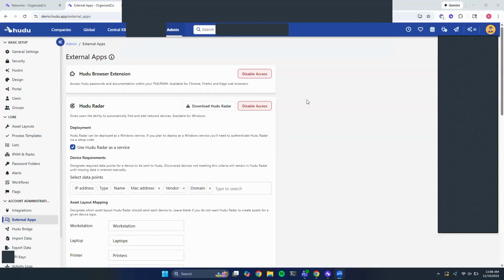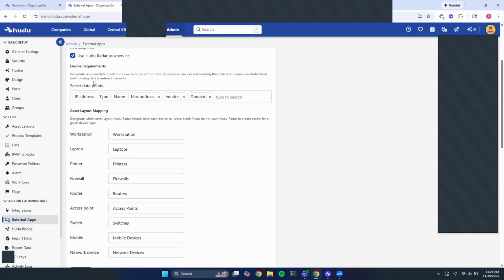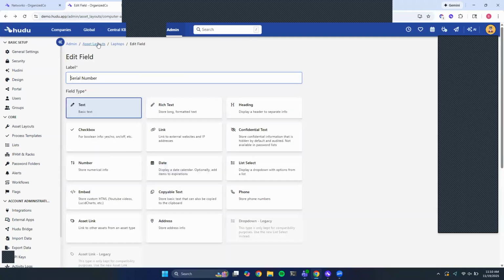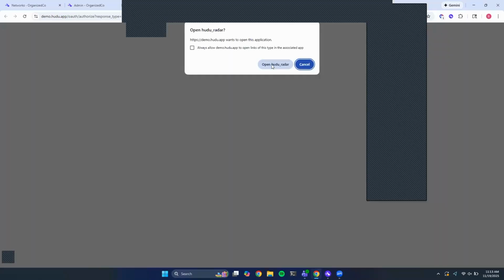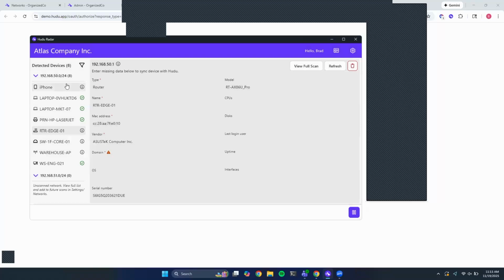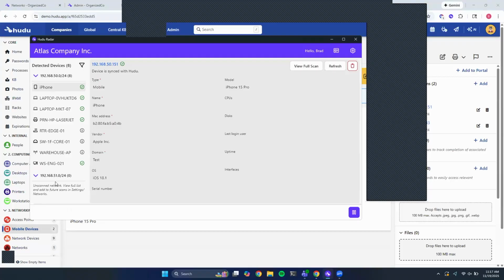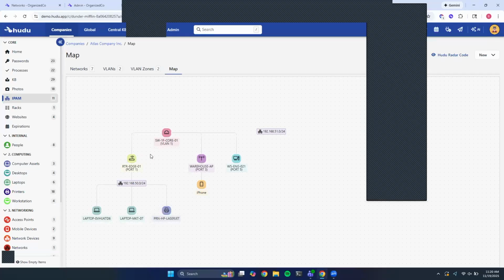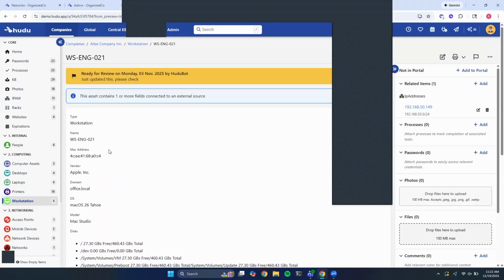Hudu Radar: Meet the Developer Behind the Magic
In this webinar, Daniel Nelson and Brad McAllister provide a demo of Hudu's newest offering, Hudu Radar. They also answer community Q&A.

This webinar was recorded live on November 19th, 2025.

00:00 Intro
03:35 Radar Demo
20:55 Q&A